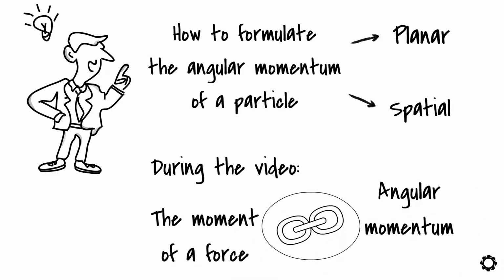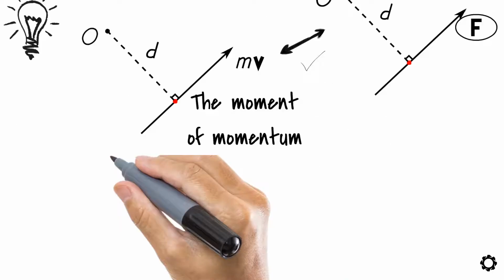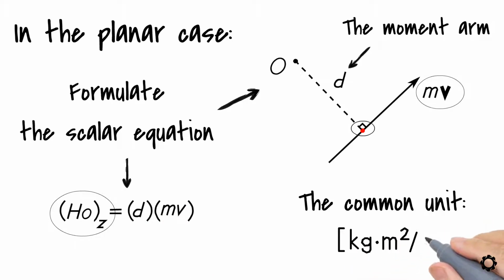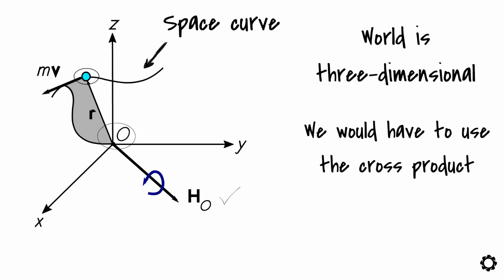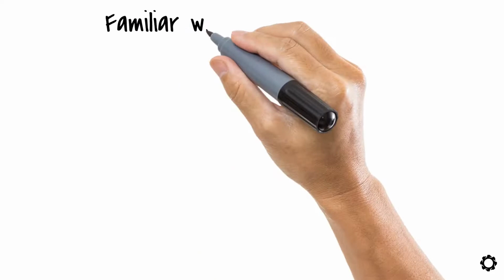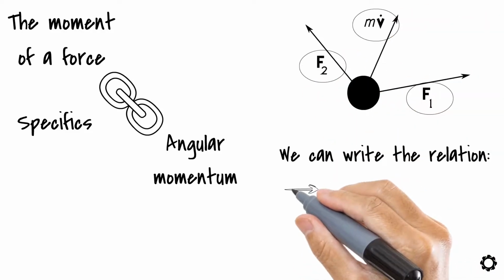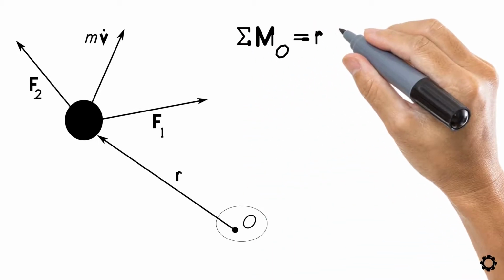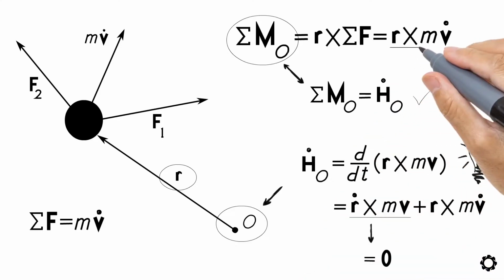Angular Momentum of a Particle